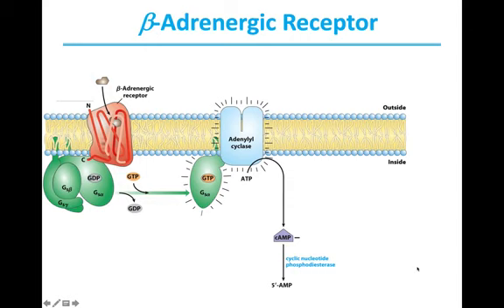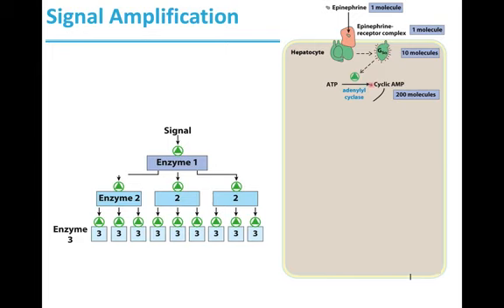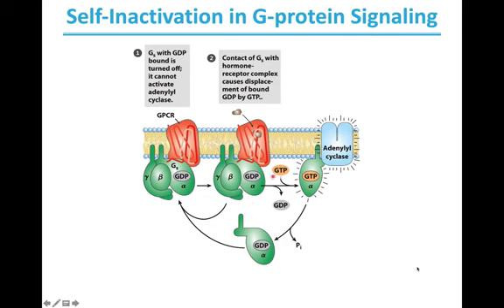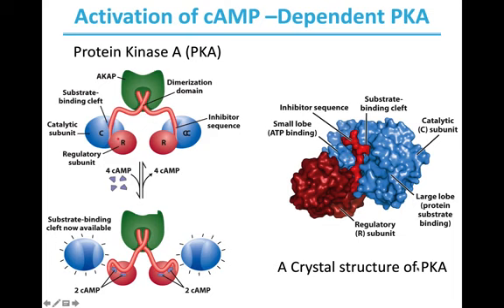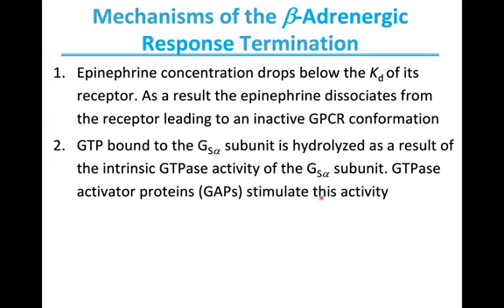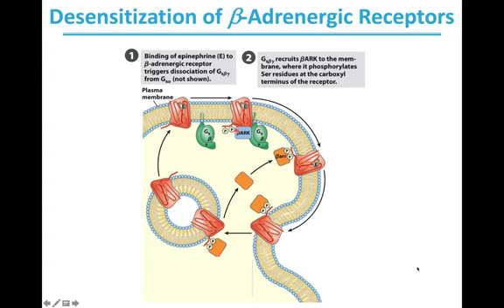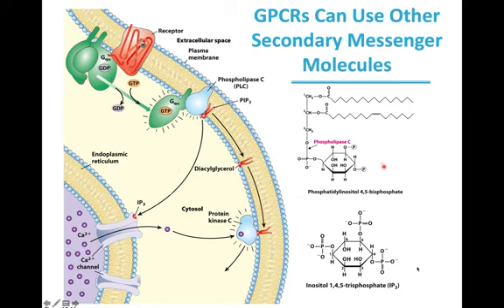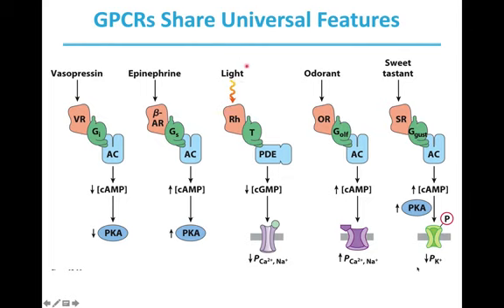Biosignaling Part 2 360 X 576